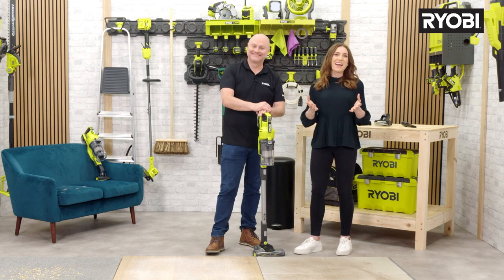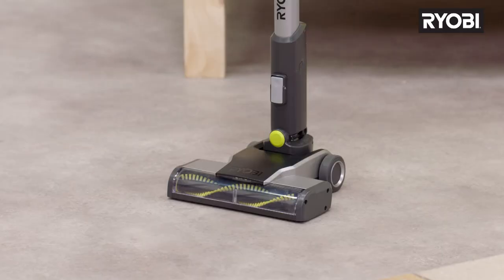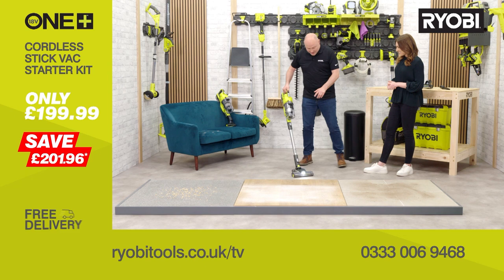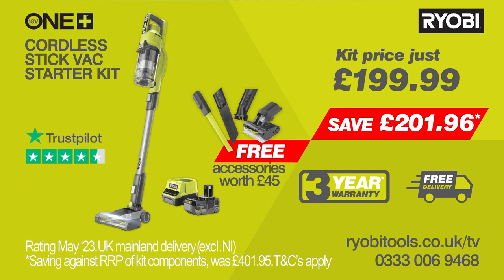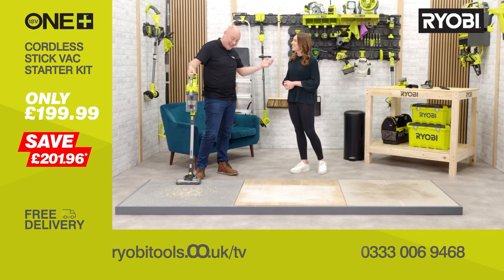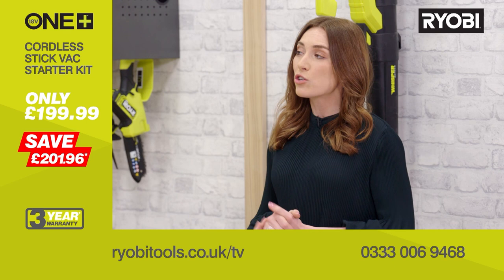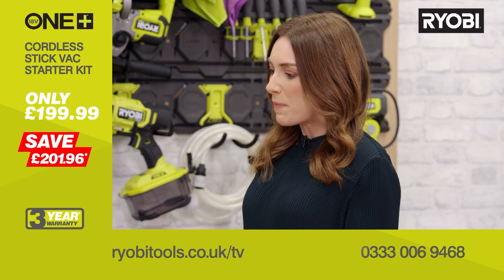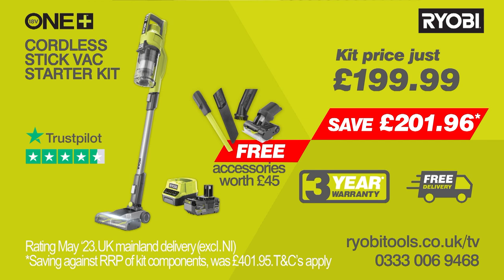Ryobi’s TV Shop - 18V ONE+ Cordless Stick Vac (Starter Kit)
18V ONE+ Cordless Stick Vac

The new RSV18-140GLA Stick Vac Kit from Ryobi delivers powerful suction and an easy-to-use design that makes easy cleaning of carpet and upholstery. Utilising the power of the ONE+™ systems’ interchangeable batteries, this stick vac delivers cordless cleaning without the inconvenience of a typical clunky, hard-to-maneuver vacuum. The RS18V features new dual cyclonic separation technology which delivers faster and longer-lasting airflow, a self-standing feature for easy storage, and a sizeable, fully detachable 600ml dust bin that makes emptying simple and hygienic. The pivoting agile floor head is especially useful when navigating all those tricky, hard-to-reach places. Plus, you’ll no longer have to deal with the noisy, disruptive sound of a regular vacuum as the RSV18-0 is now 40% quieter than its previous model R18SV7-0. With independent brush bar controls and boost mode, you’ll enjoy superior control over your Stick Vacs, so you can easily switch from hard floors to thick carpets. With independent brush bar controls and boost mode for intense suction, you’ll enjoy superior control to easily switch from hard floors to thick carpets. This kit also features a 24cm agitating brush for stubborn dirt and animal hair, ideal for use on stairs, car seats and fabrics, and also a crevice tool to reach and clean the difficult spots!

Using a 4.0Ah battery (included), the Ryobi RSV18-1C40GLA can run for up to 40 minutes on a single charge. Now also including a full suite of accessories (worth over £50) to clean every nook and crannie, plus tackle stairs, furniture, blinds - the cleaning possibilities are endless.

00:00 - Introducing the Ryobi ONE+ Range - One battery fits into over 200 tools
00:34 - Introducing the 18V ONE+ Cordless Stick Vac
01:30 - What does the 18V ONE+ Cordless Stick Vac come with?
02:11 - What is the 18V ONE+ Cordless Stick Vac capable of?
03:14 - What is included in the 18V ONE+ Cordless Stick Vac starter kit?
03:30 - What is the Cordless Stick Vac handheld mode capable of?
04:11 - What does the Ryobi TV special offer include?

The 18V ONE+ Cordless Stick Vac is part of the Ryobi ONE+™ system of over 200 cordless tools for the home, garden, automotive, crafting and much more.